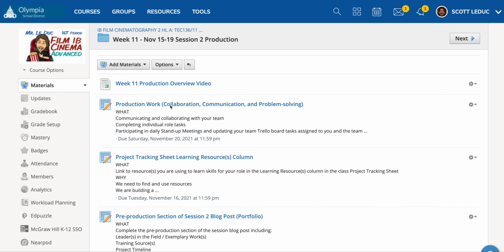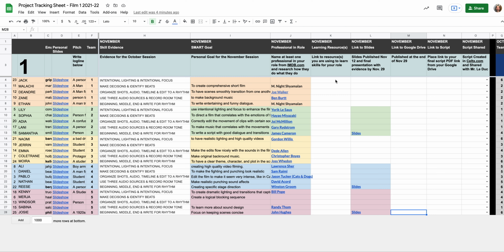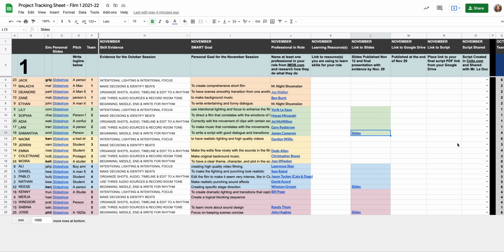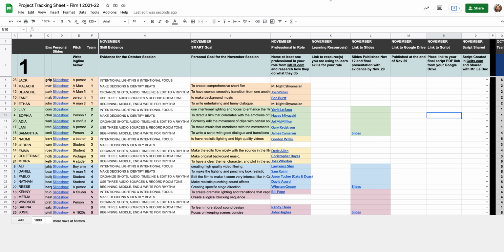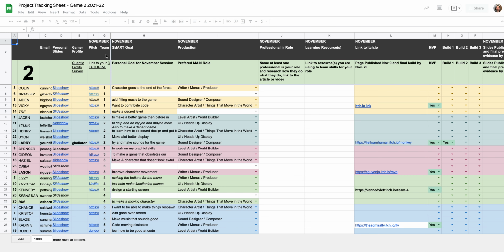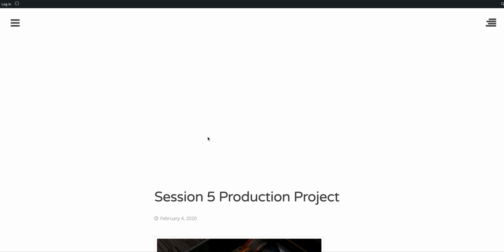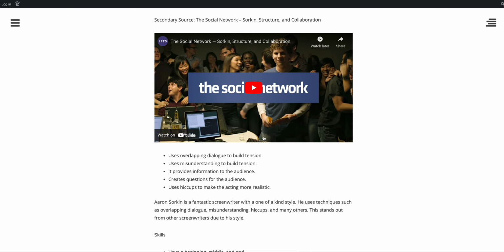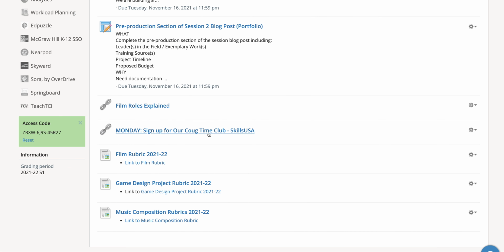Week 11 Overview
Work on the production project. The teamwork in class and with Trello.com, personal goals with the Project Tracking Sheet and Blog Post.